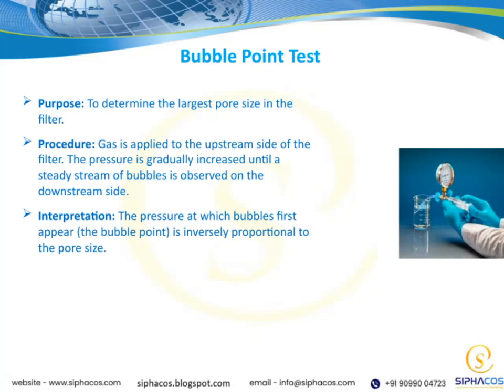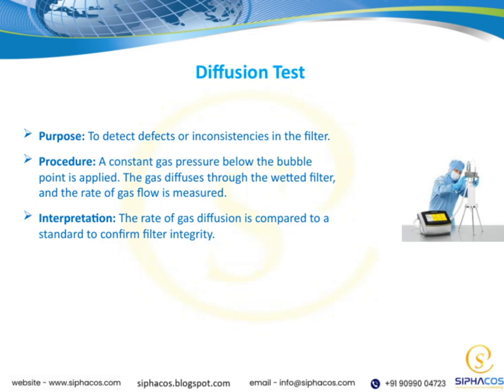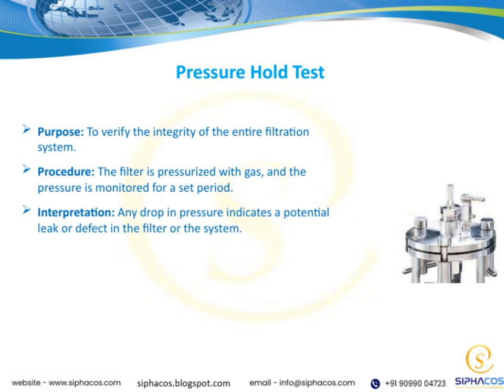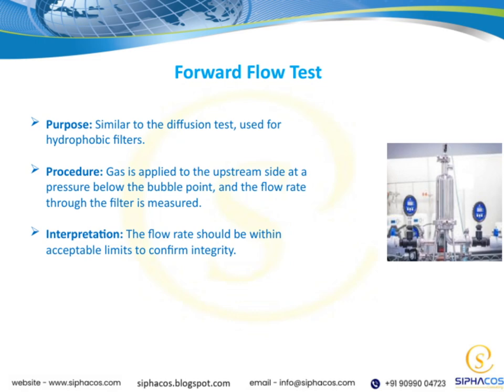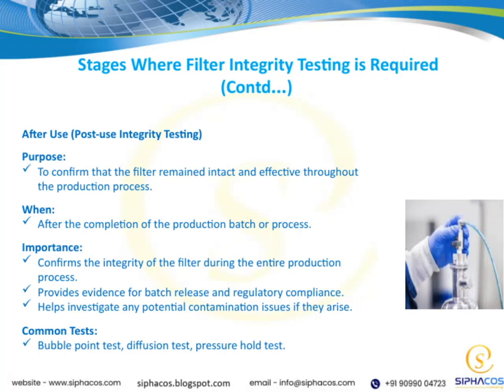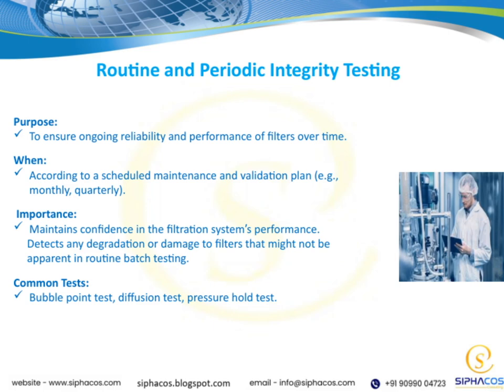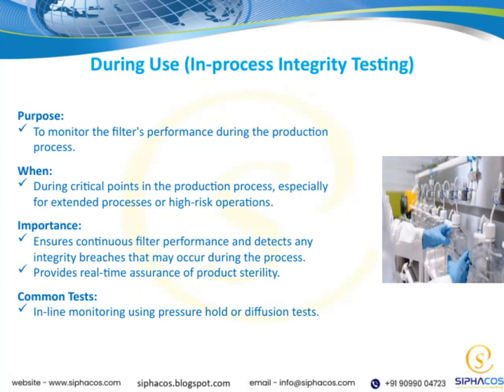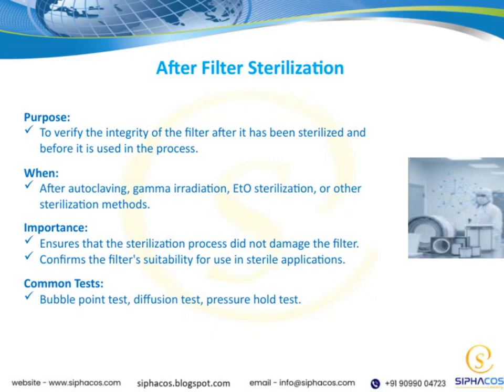#207 SIPHACOS Filter Integrity Test